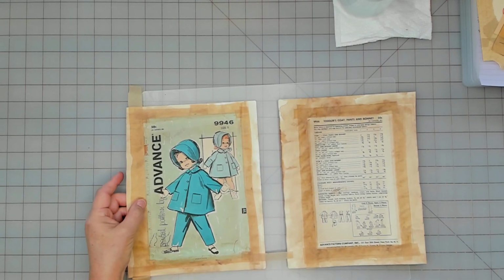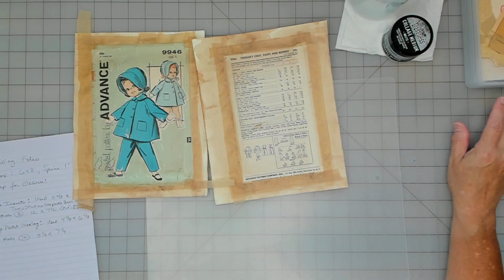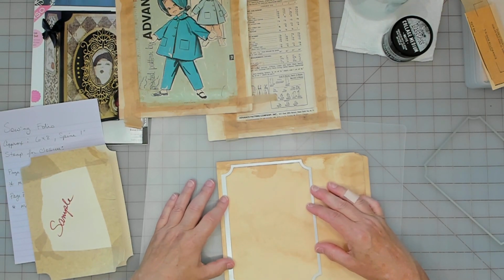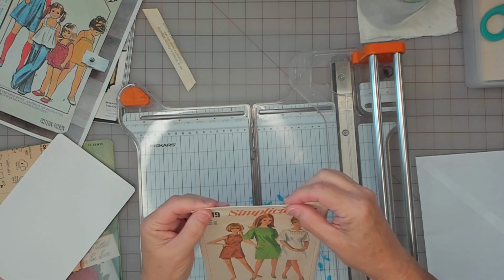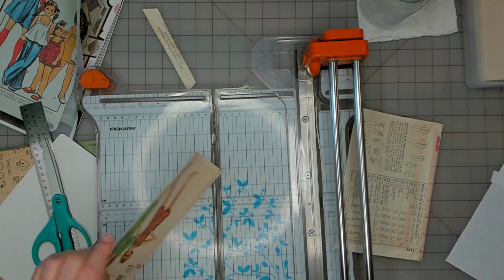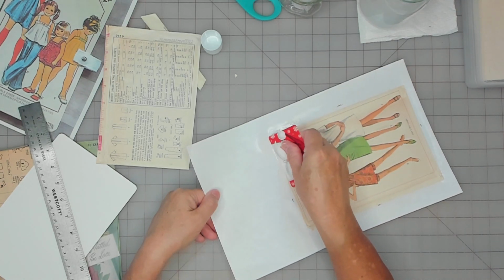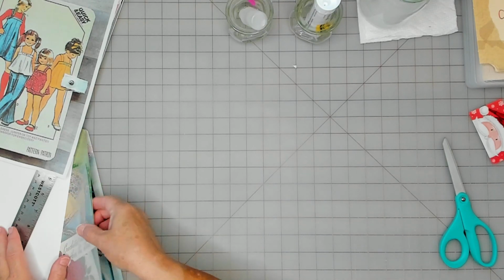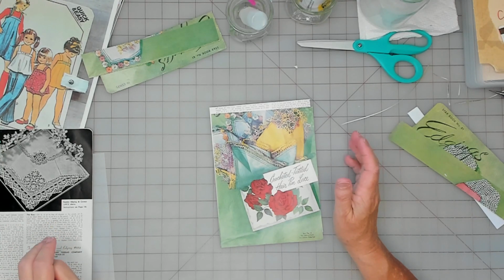Part 1/Making Sewing Folios/Sewing pattern envelopes to use as journal covers /Viewer Request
Today is a craft with me, I was asked if I would share how I assembled my sewing folio.  I was also asked if I would share how I cut a sewing pattern envelopes apart to use as journal covers or folio covers.
Garden Log & Journal: Track Monthly and Weekly Tasks, Harvests, Weather & More! Paperback
Tonic Studios-Keepsake Book Maker Die Set # 2278e